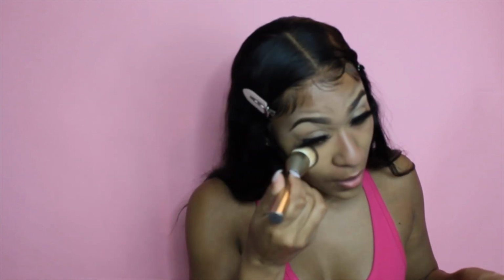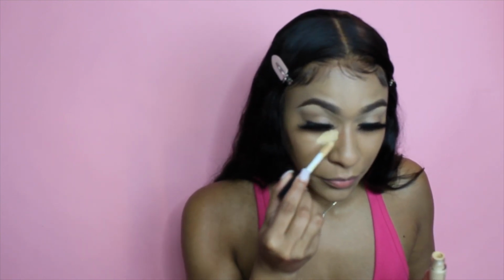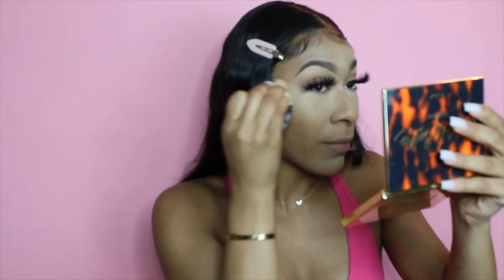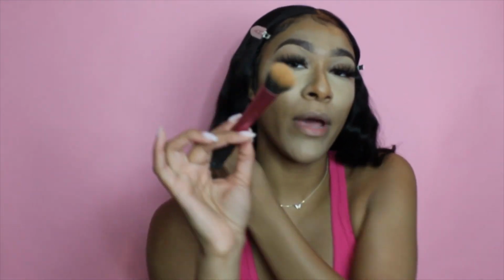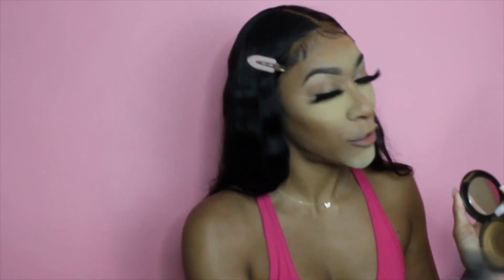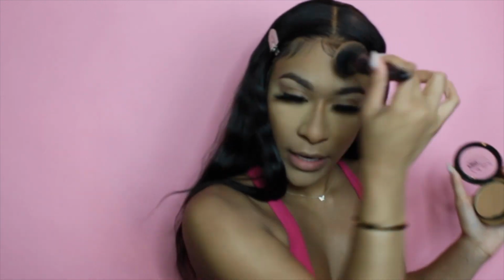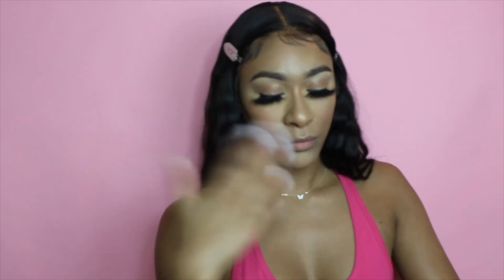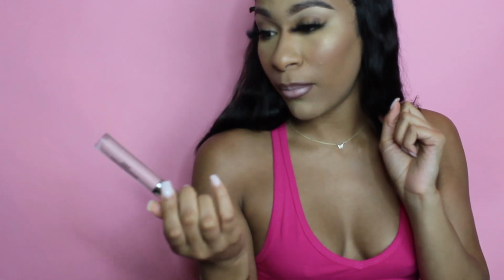Get Ready With Me - (Quarantine Edition)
Hey Dolls!

Lashes by @soodazzling make sure to go on Instagram and check her out

Eyebrows-
NYX Precision Brow Pencil- Espresso
Concealer- Tarte Shape Tape -35N Medium

Face:
MILK Hydro Grip Primer
First Aid Beauty PORES BE GONE Matte Primer
BORN THIS WAY Foundation- Praline
Elf 16 hr Concealer- Medium Warm
Graphtopian Concealer Palette
Ben Nye Powder- Banana
L.A. Girl PRO Face Powder - True Bronze
Contour-Mac Studio Fix foundation powder NC50

Lips-
MAC lip pencil- Chestnut
MAC Cremesheen Lipstick- Bosom Friend
Buxom FULL ON plumping lip cream- Pink Champagne.